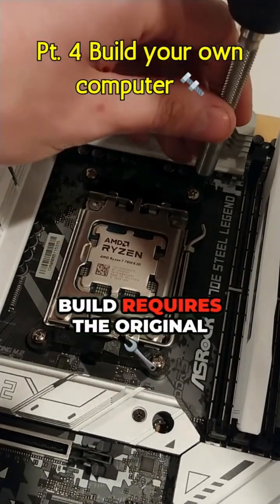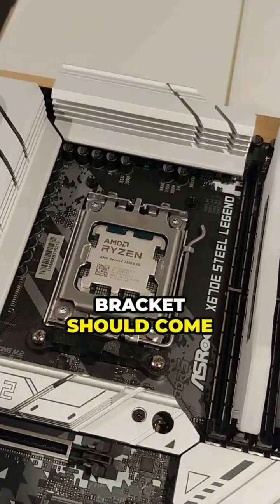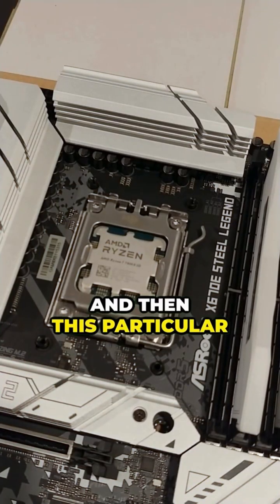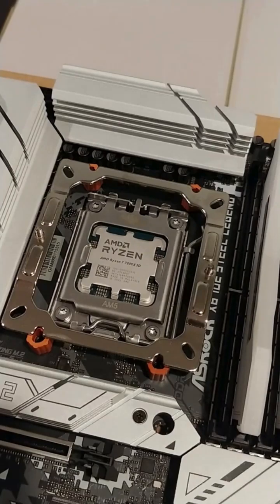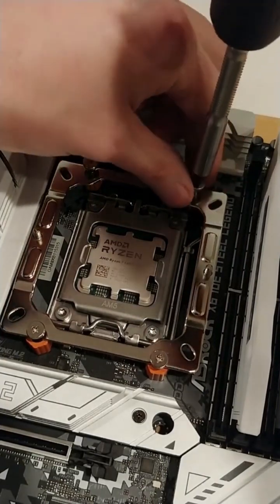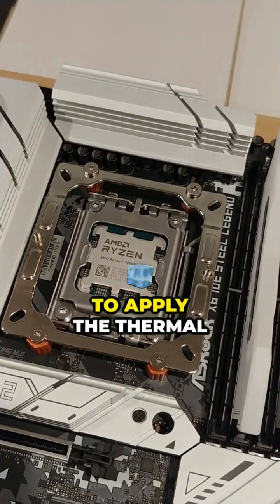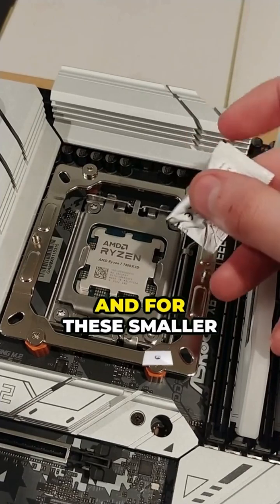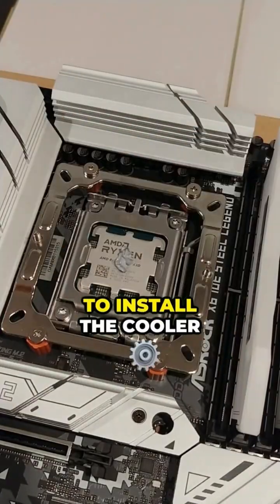Part 4: How to Build a Computer from Scratch! 🛠️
In this video, we cover the important preparation steps before installing your cooler. These steps are crucial for ensuring smooth installation and optimal performance. Don’t forget to check out the previous parts if you missed them!

Follow along with each part as we guide you through the process. At CLR Solutions, we specialize in electronics recycling, refurbishment, and secure data destruction.